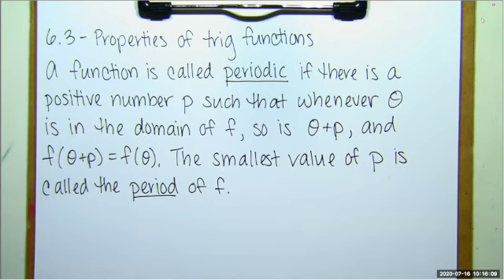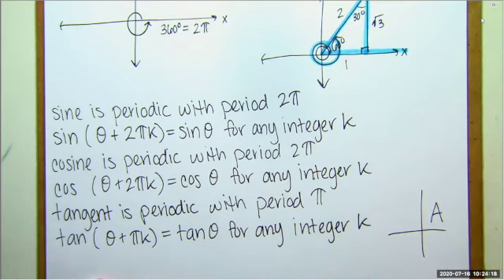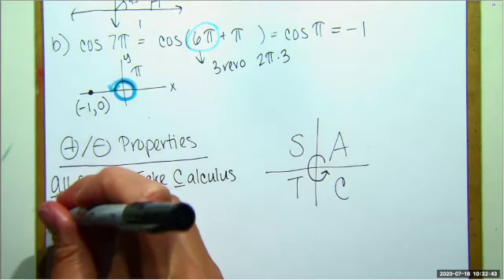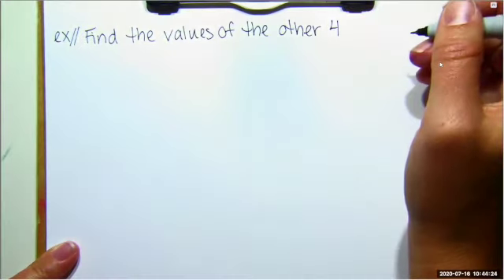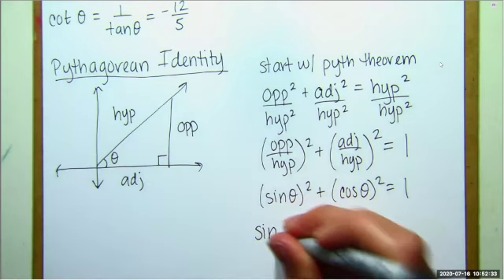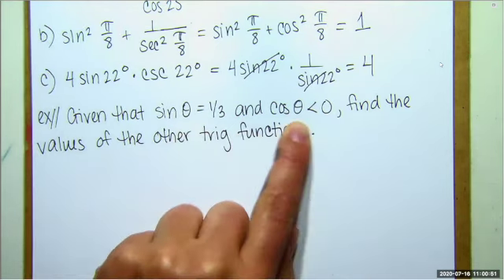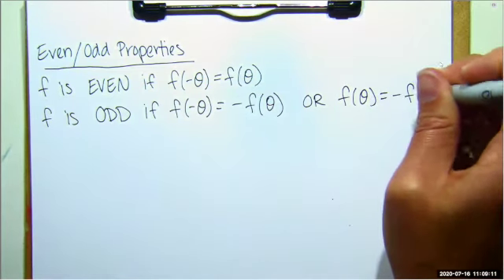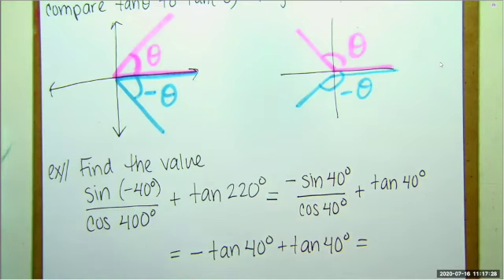Math 127 Section 6.3